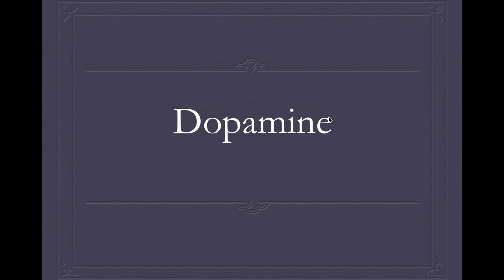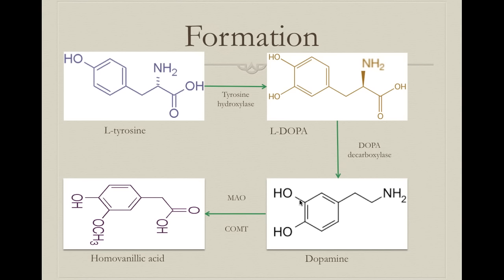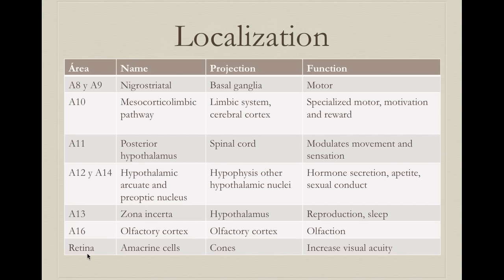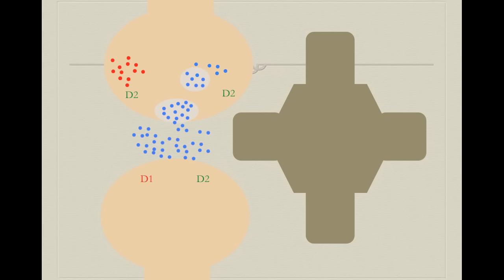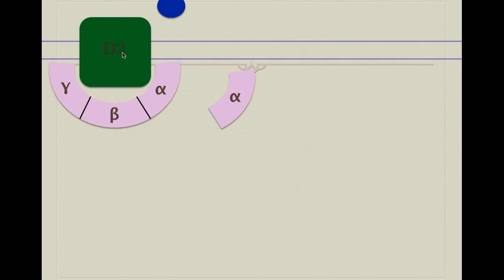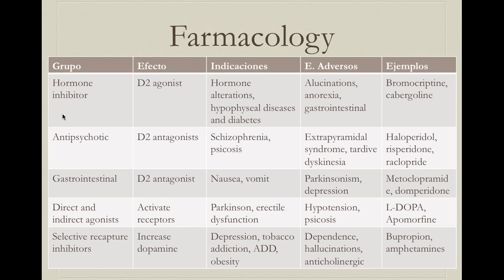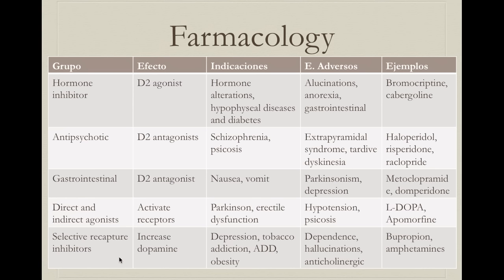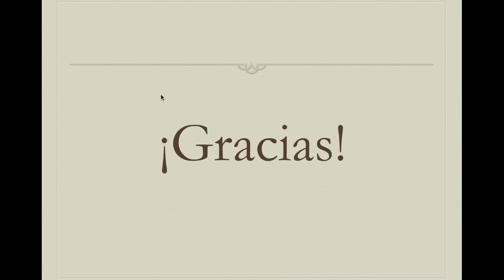Dopamine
Descarga la app de Rappi y usa el código "SINAPSIS" para una bonificación de 1000 pesos en tu primer pedido.
Ayúdanos a cambiar el mundo y consigue nuestros libros, playeras y tazas en el proceso
Get the references here:
Principles of neural science, Kandel
Basic Neurochemistry, Siegel

Today we review the physiology and pharmacology of dopamine, it's role in movement, reward and hormone secretion.

Visita nuestra tienda en donde encontrarás nuestros cursos y material educativo:
Descubre nuestro nuevo canal de Ginecología y salud de la mujer